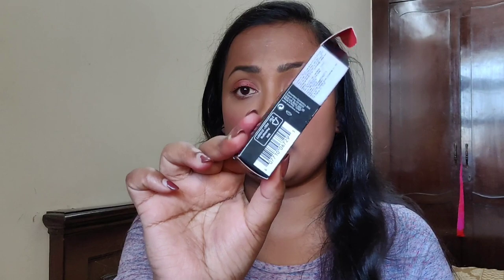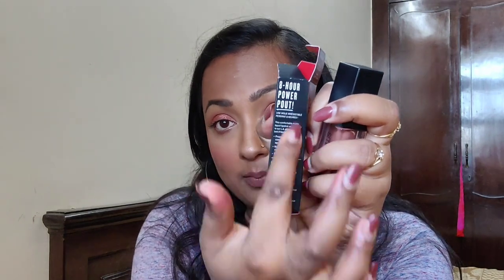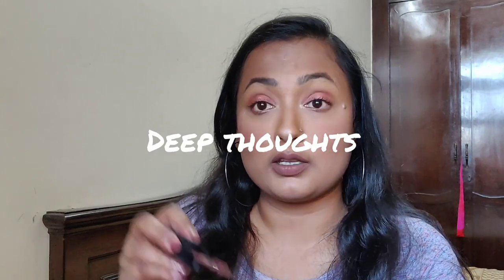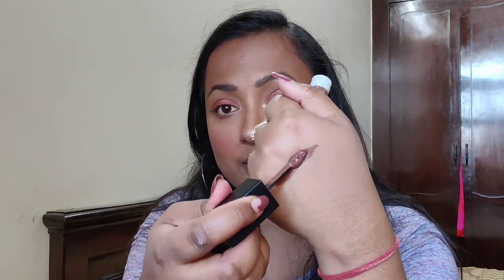Smashbox Always On Nude Lipsticks for Tan Dusky Skintone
Hi guys

Today I am trying Smashbox lipsticks for you guys. I am trying their cult favourite shades.